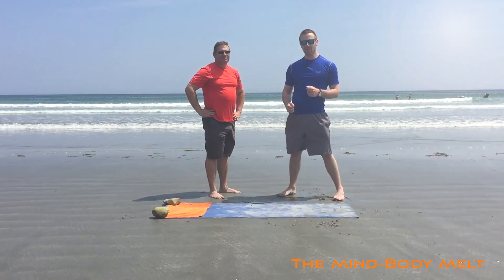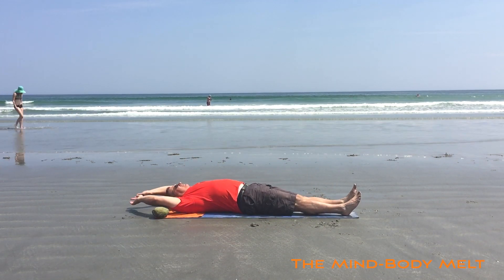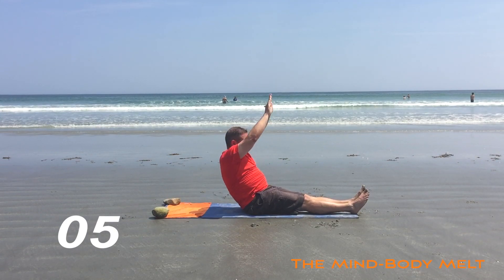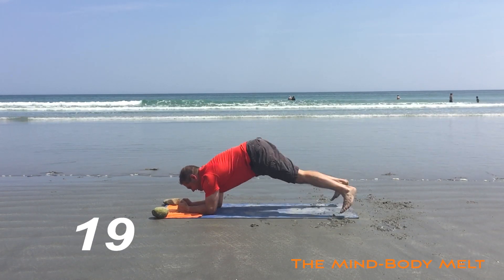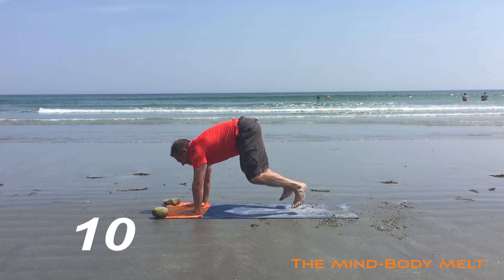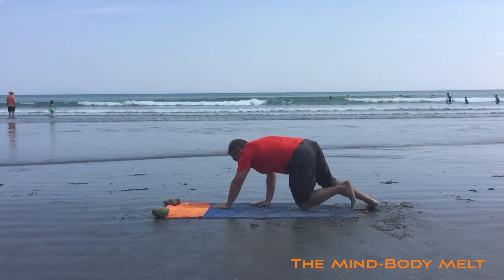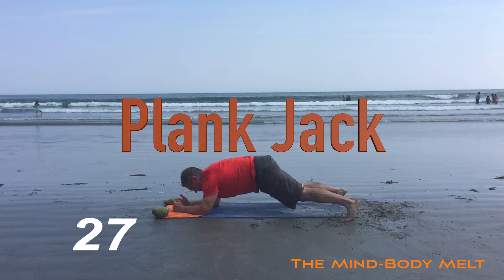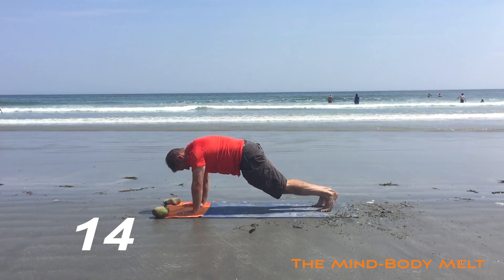Ab Challenge Day 11 of 12- The Mind-Body Melt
This video was originally filmed in 2015 when Rob was a young 48 years old and wasn't in good shape.

Now almost two years later, join Rob from The Mind-Body Melt for Day 11 of the 12 day Ab Challenge. This workout will give you a whole new approach to working out your ab muscles. Best of all, you can to exercise along-side with a beautiful beach view.

Discover the kinds of exercises we perform with our clients who pay us over $100 to train them 1 on1. Experience just what it takes to get the flat stomach you've always wanted.

The routine in this video is approximately 5 minutes long. Be sure to perform this anywhere between 1-5 rounds. 1 for beginners, 3 for intermediates and 5 for advanced levels